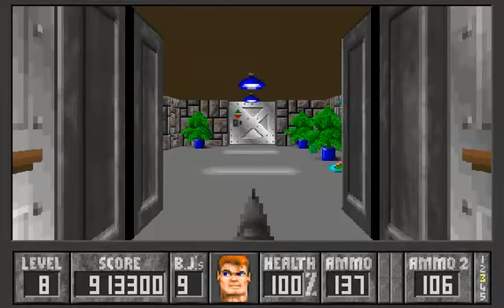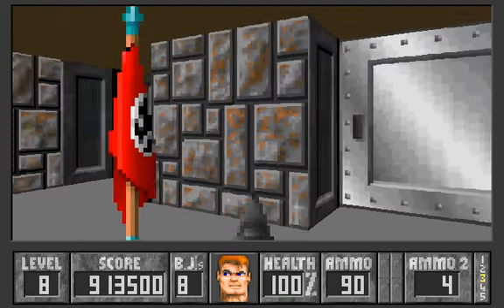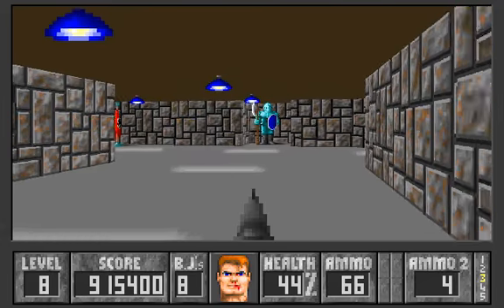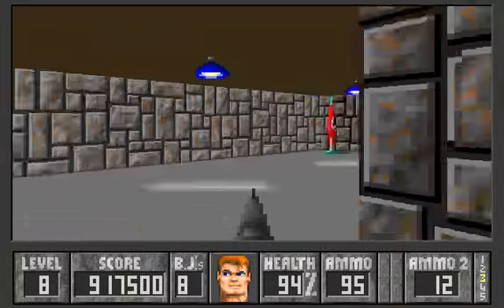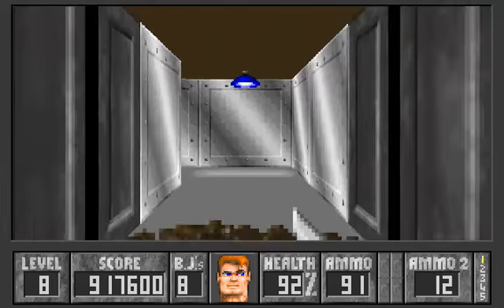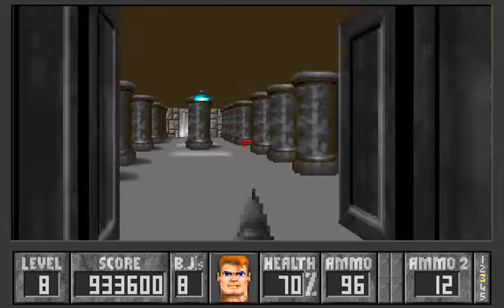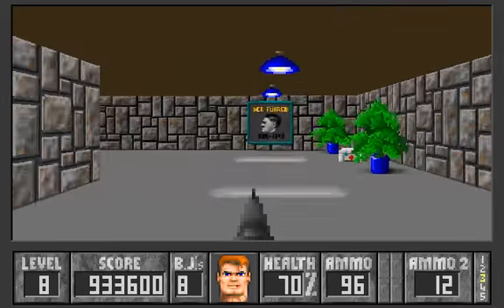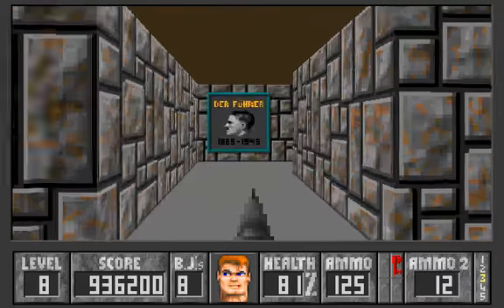Spear Resurrection SDL version - Level 8 Part 1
Playthrough and description of what I'm thinking when making the level